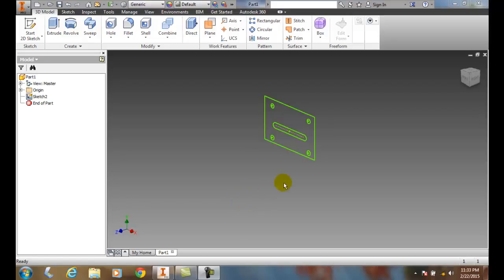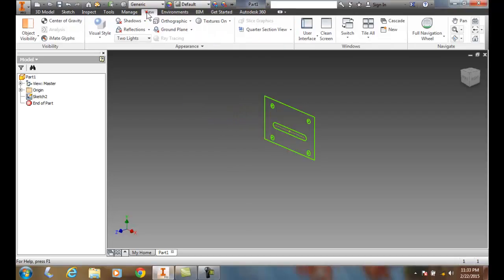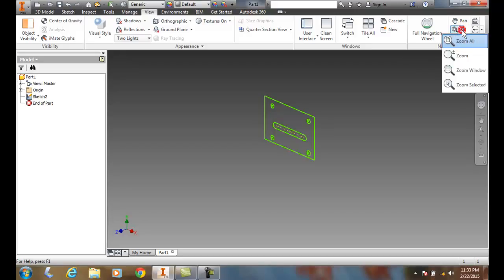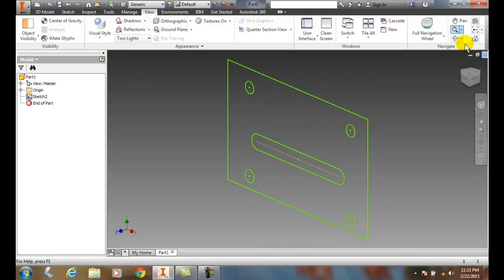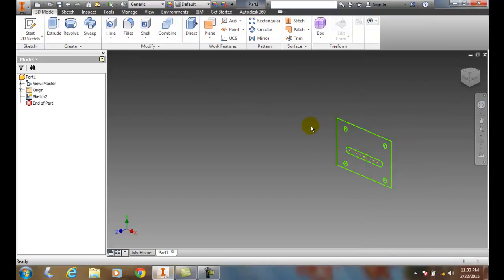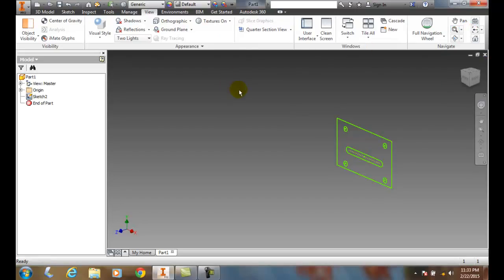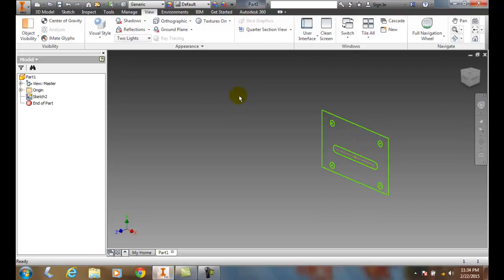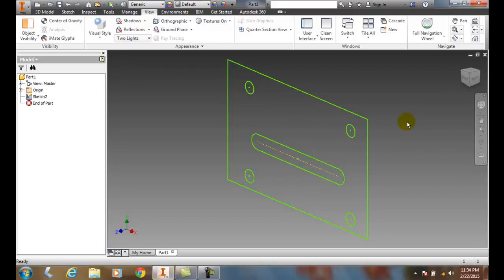Inventor 02-43 Zoom All